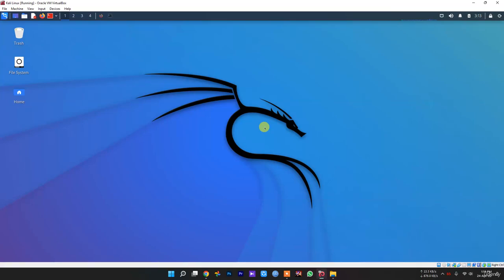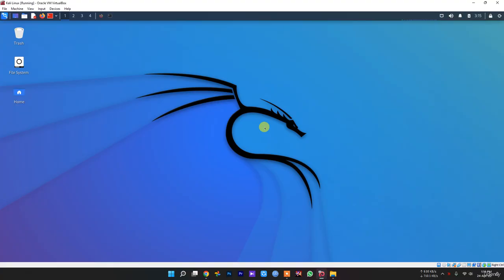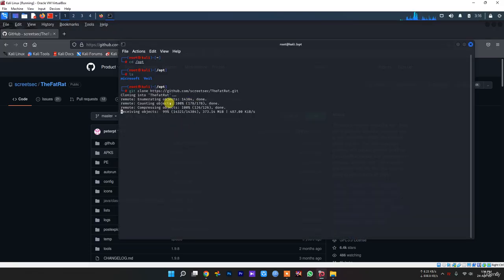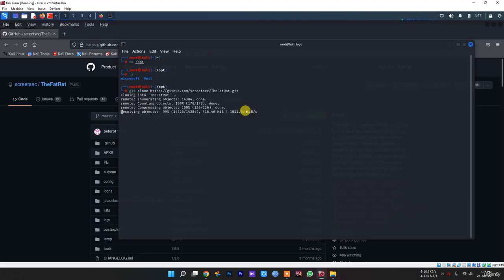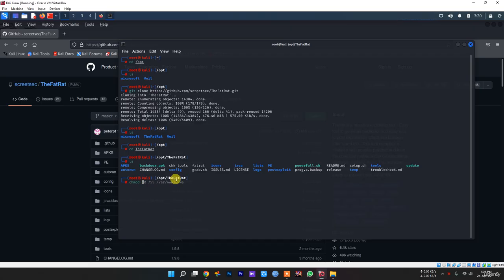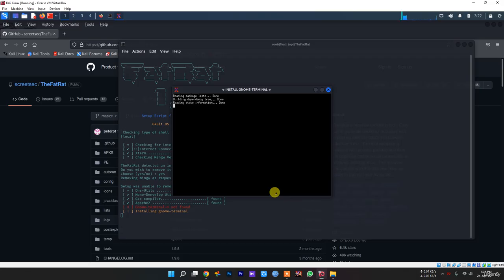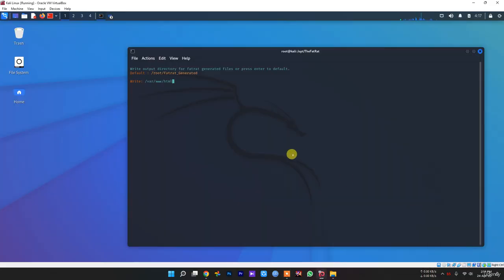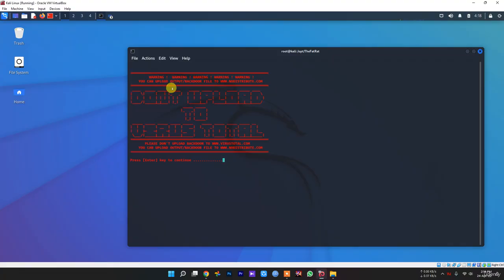Adequate rights and permissions